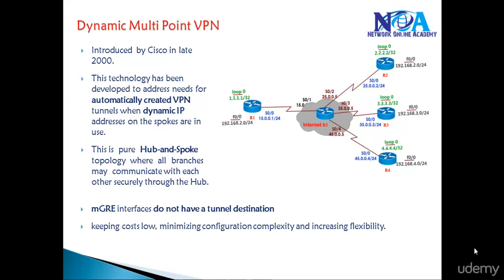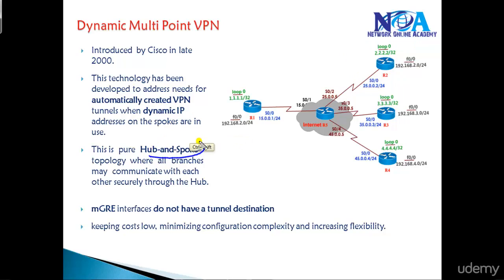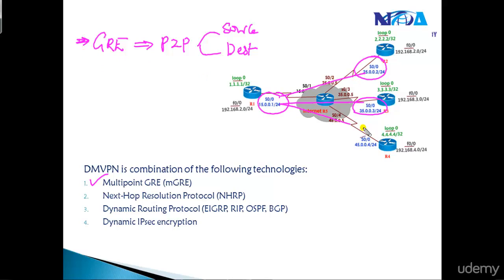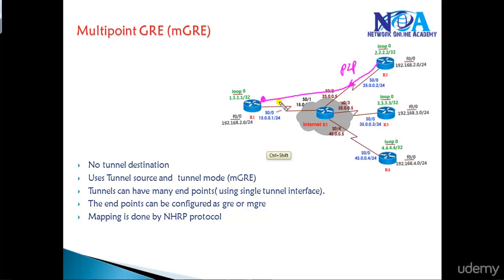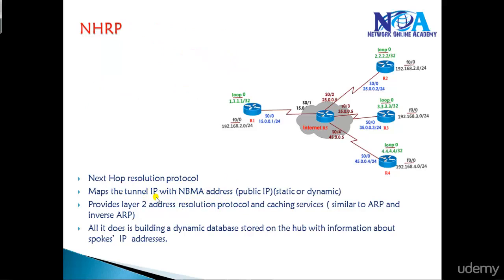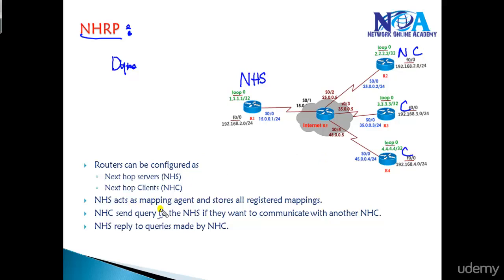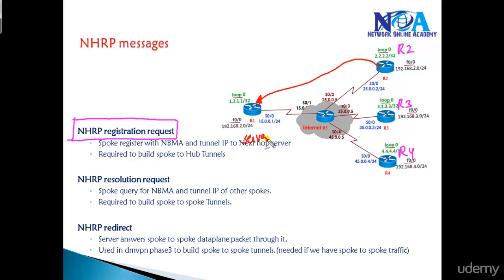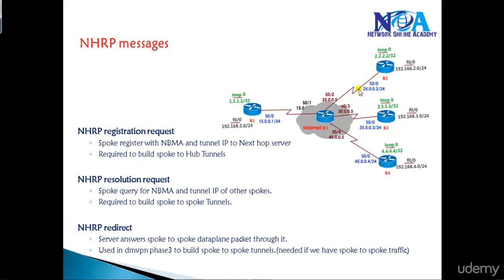DMVPM 001 Dynamic Multipoint VPN